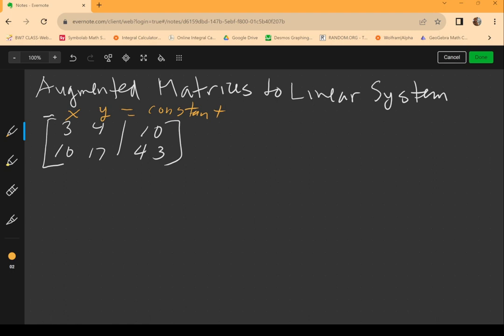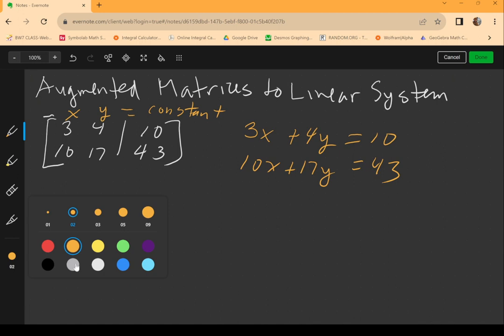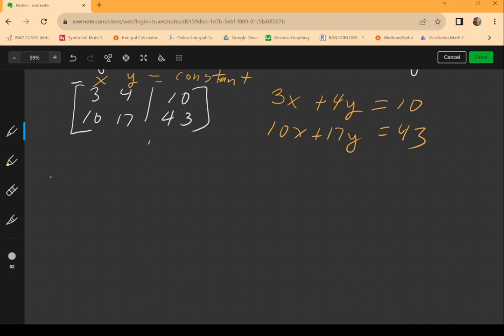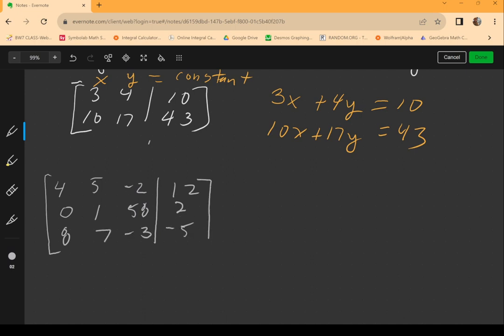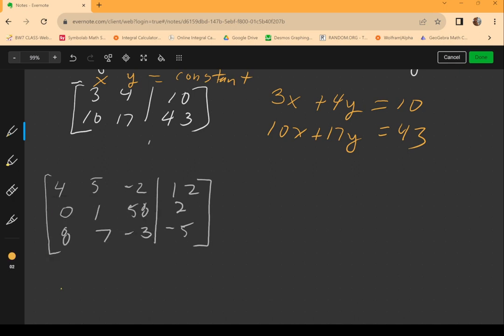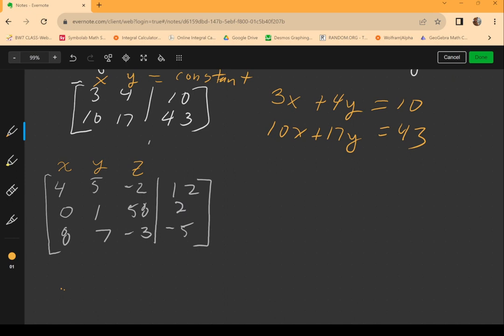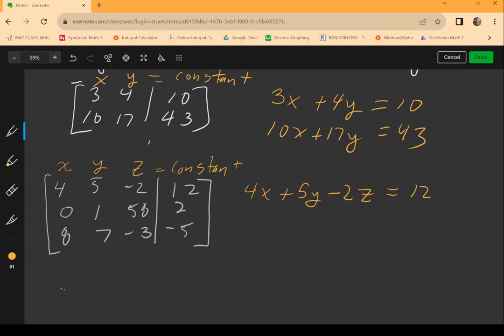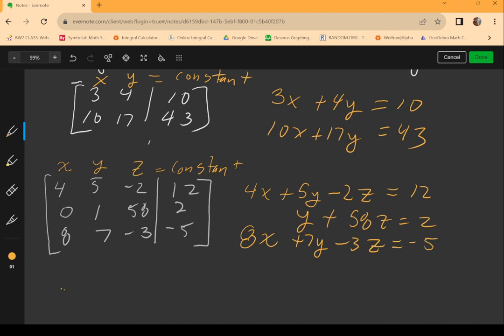MTH 21 Matrices to Systems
This video goes over how to convert an augmented matrix to a linear system of equations